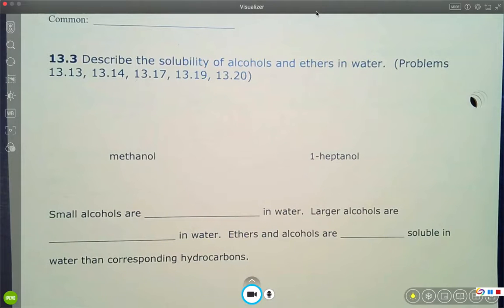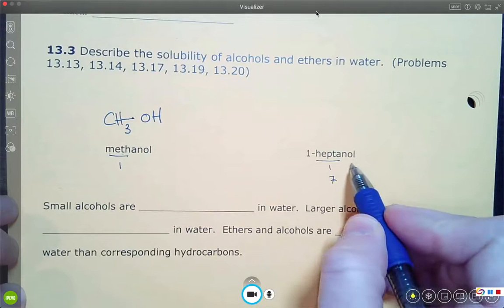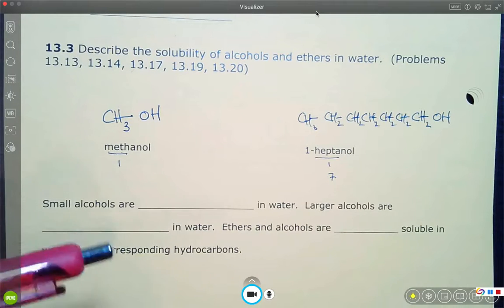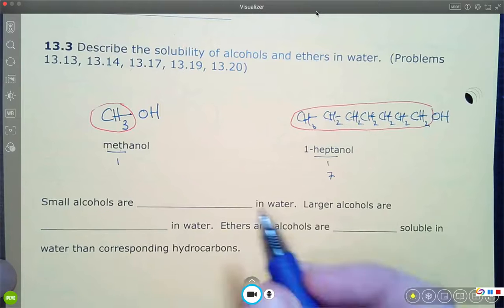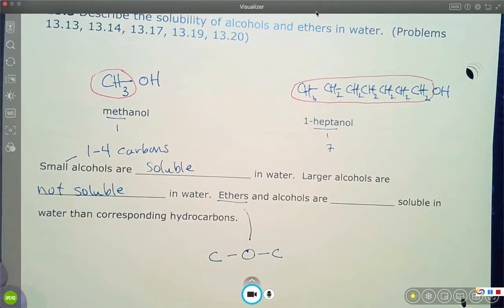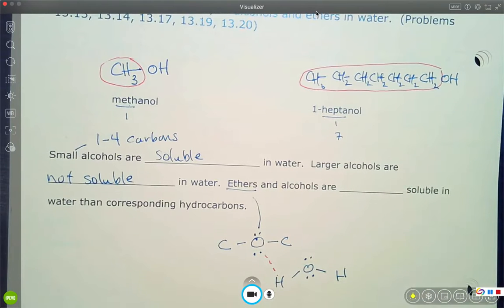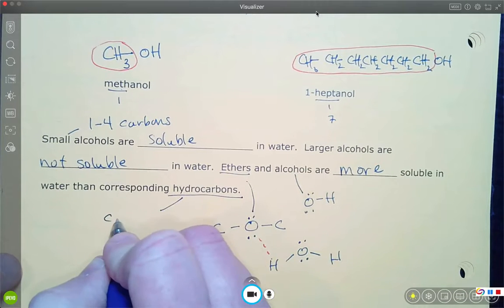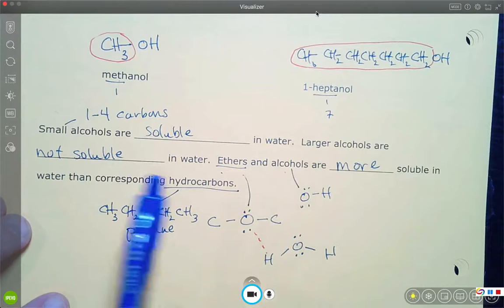122 Unit 4 Page 8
Here is the "missing page" bottom of page 8.